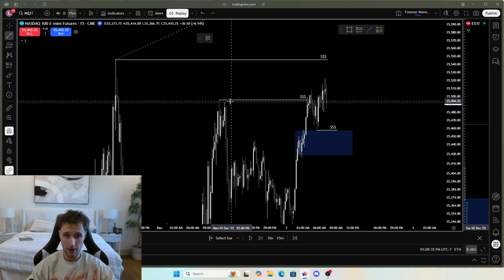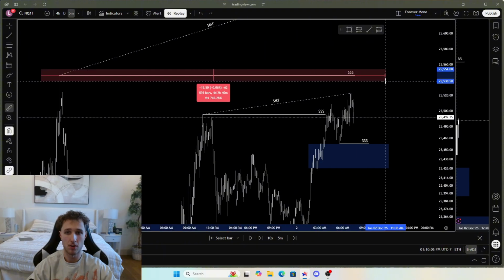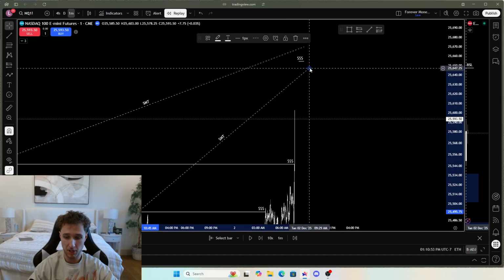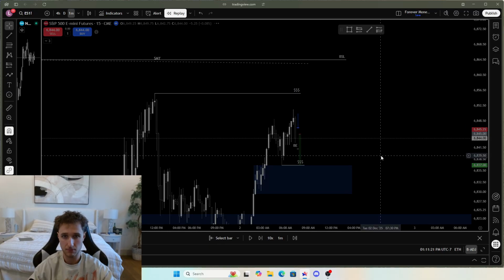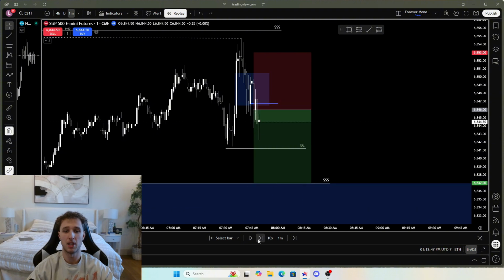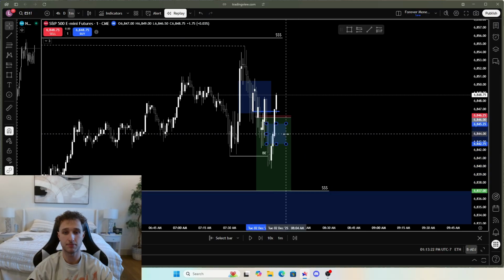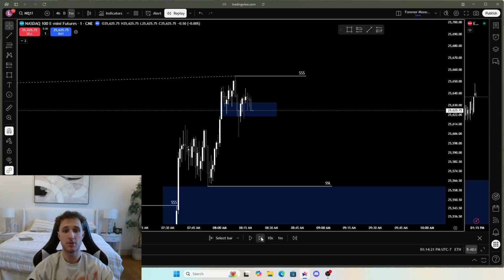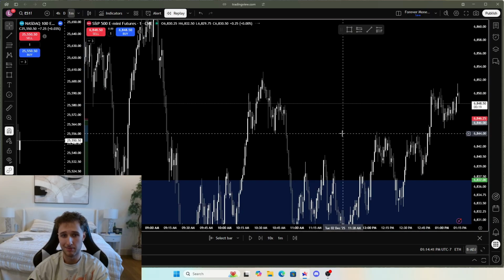Making $0 trading the S&P500 | Trade Recap